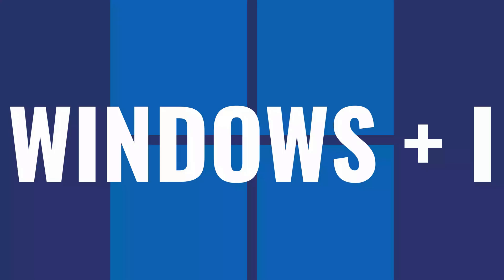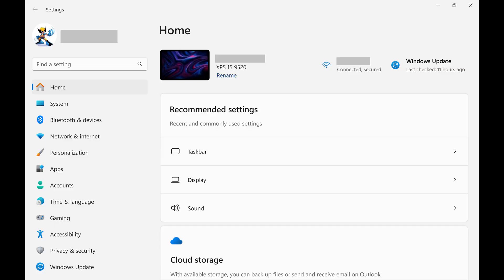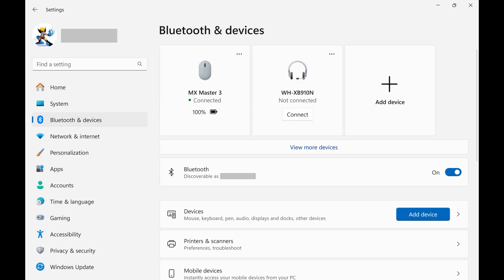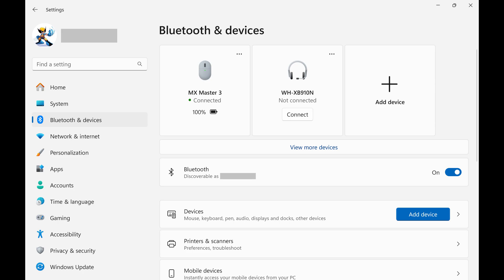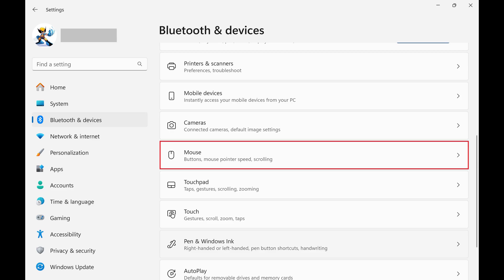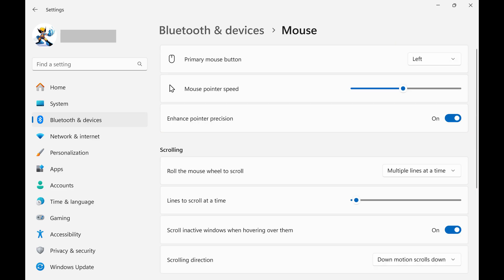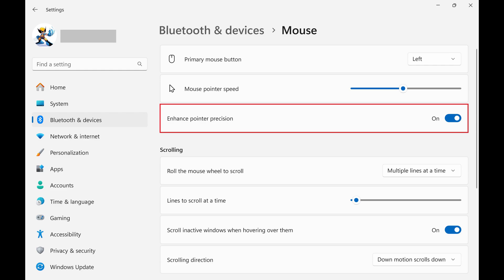How to Turn Off Mouse Acceleration for Marvel Rivals on Windows Computer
In this video I'll show you how to turn off the mouse acceleration feature for Marvel Rivals on your Windows computer. And to be clear, the only way you can do this is by turning off mouse acceleration for your entire computer. You can't adjust this setting for just Marvel Rivals.

Timestamps:
Introduction: 0:00
Steps to Turn Off Mouse Acceleration for Marvel Rivals on Windows Computer: 0:18
Conclusion: 1:00

Video Transcript:
Step 1. Navigate to your Windows home screen and then press both the "Windows" and "I" buttons at the same time. Your Windows settings screen opens.

Step 2. Click "Bluetooth and Devices" in the menu on the left side of the screen. Associated options are shown on the right side of the screen.

Step 3. Scroll down this menu, and then click "Mouse." The Mouse menu is displayed.

Step 4. Find Enhance Pointer Precision and then toggle that option off. Mouse acceleration will be disabled entirely on your Windows computer, and as a result will no longer impact you when you play Marvel Rivals.